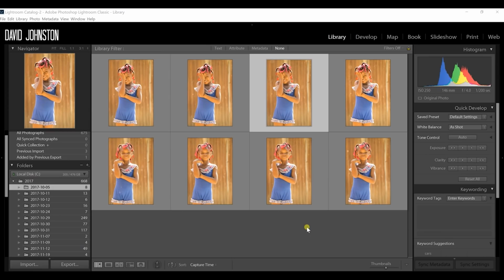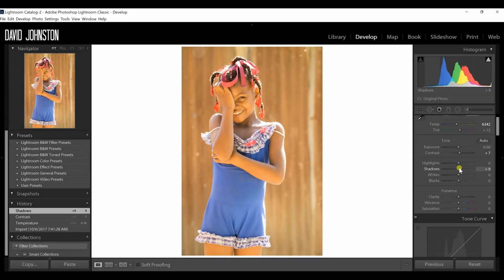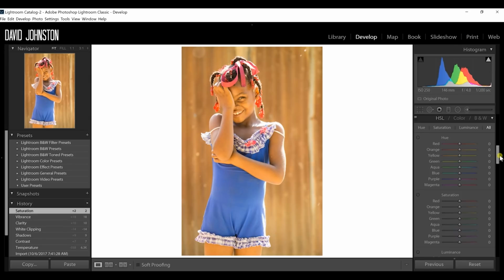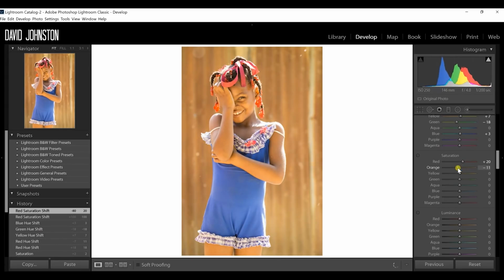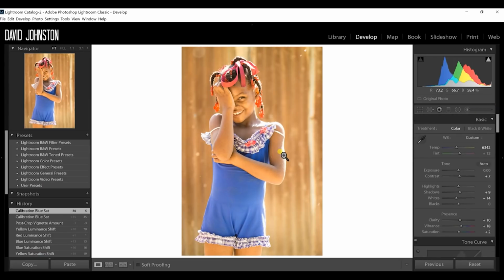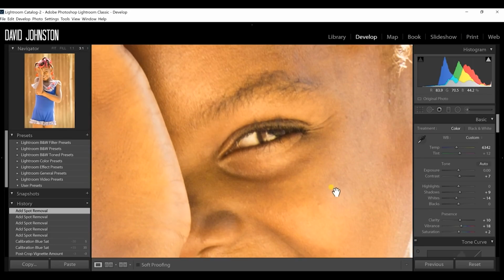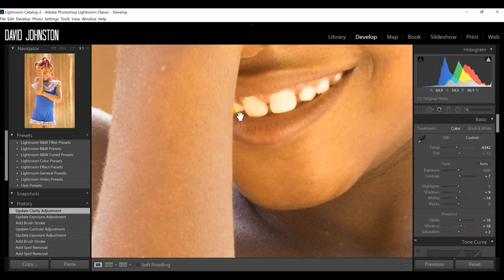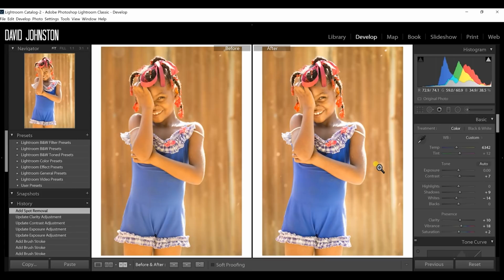Subtle but HUGE Portrait Editing Tips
The portrait editing tips I wish I knew when I started shooting!

THE GEAR I USE:
THE ONLY DRONE YOU'LL EVER NEED
MY DO-IT-ALL CAMERA
THE LENS I USE FOR ALL THE ZOOMS
MY FAVORITE LENS EVER
MY TRUSTY TRIPOD SIDEKICK
THE LAST CAMERA BAG YOU'LL EVER BUY
THE DAY PACK I USE
GoPro HERO 5
THE MIC I USE FOR CRISPY AUDIO
THE CAMERA I WISH I HAD...
MY COMPUTER (NOT A MAC)
MY MIC STAND
MY MIC WINDSHIELD